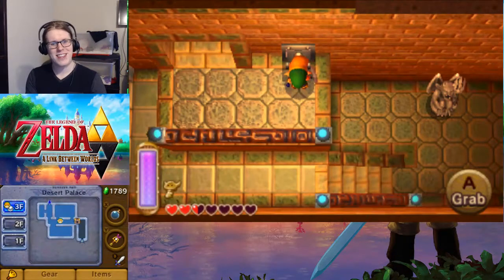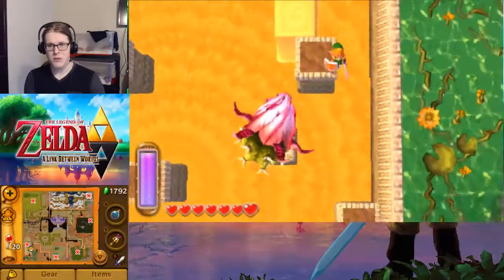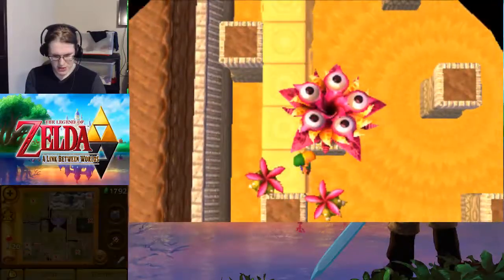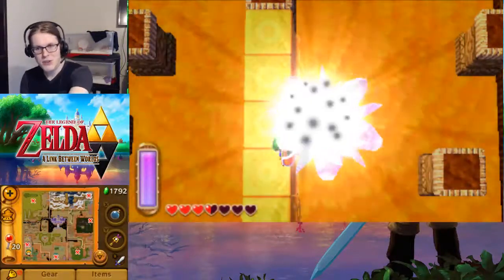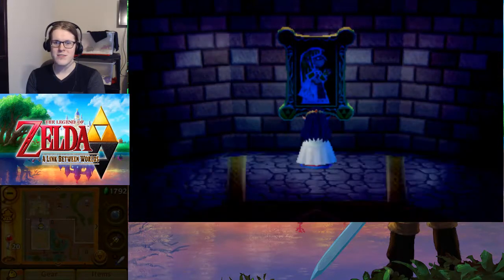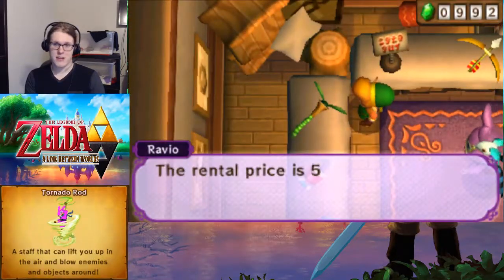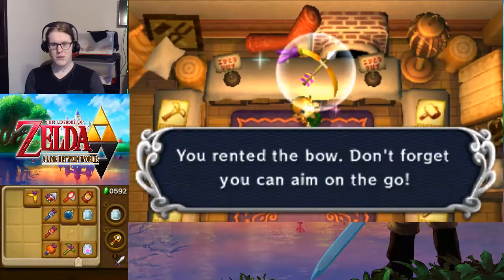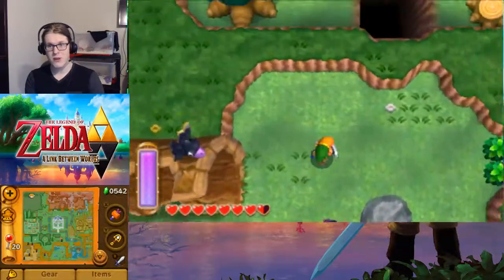Lets Play Link Between Worlds Part 17: Preparing for the hunt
We save the second sage and get the last item we needed to start the maimai hunt, Enjoy the world tour in the next few parts